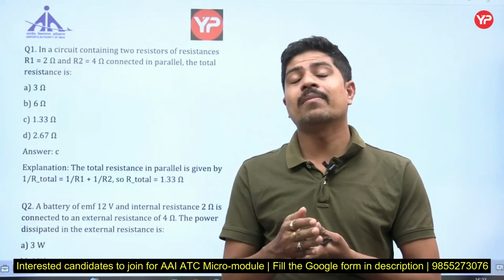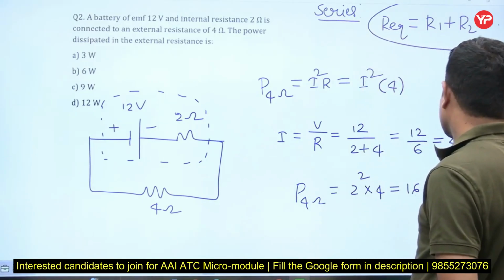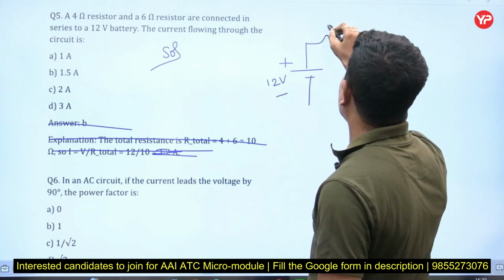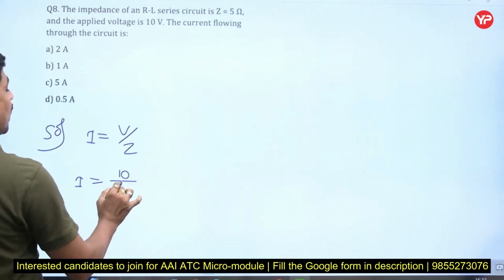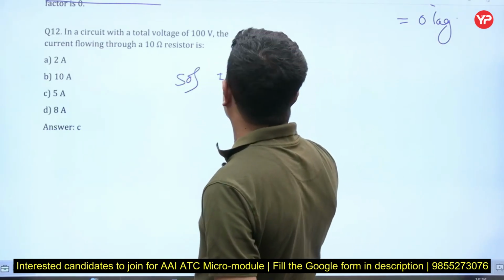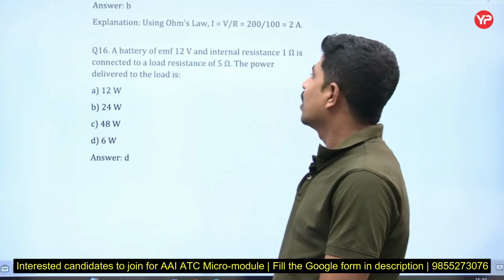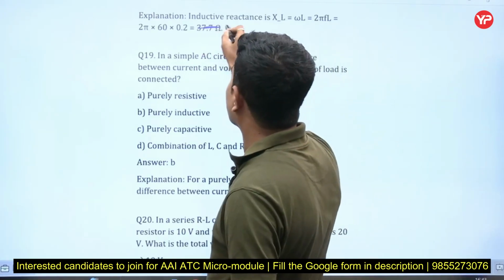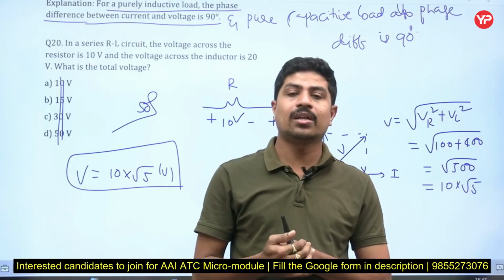Top 20 questions for AAI ATC Physics (Current Electricity) Micromodule classes started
Current Electricity: All Questions, Solutions to Previous Year Papers from Physics (AAI ATC) | Timeline & Expected Date of Exam for AAI ATC 2025 Recruitment Notification | Classes from 10th April | All Details About AAI ATC Eligibility Criteria for 309 Vacancies Recruitment Notification 2025 | Good News! 309 Vacancies as ATC in AAI recruitment notification 2025 Out

Interested candidates to prepare for AAI ATC JE exam fill this google form